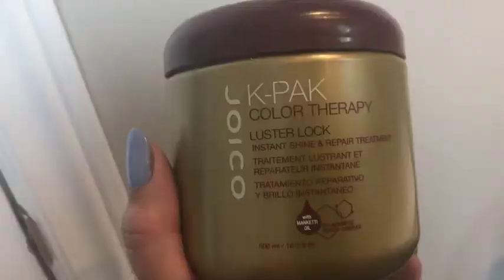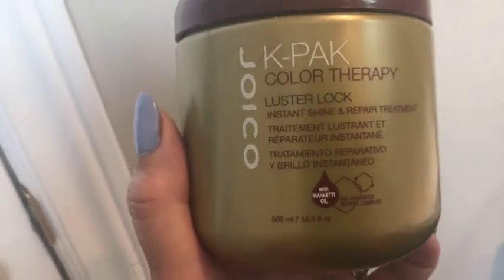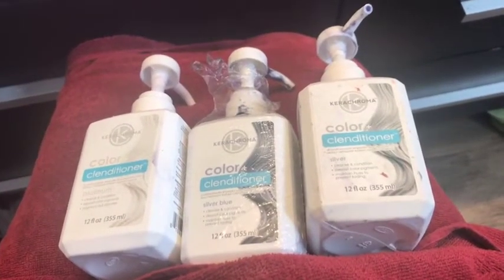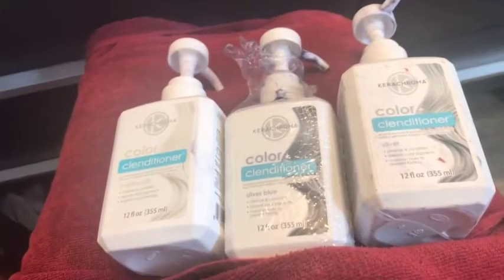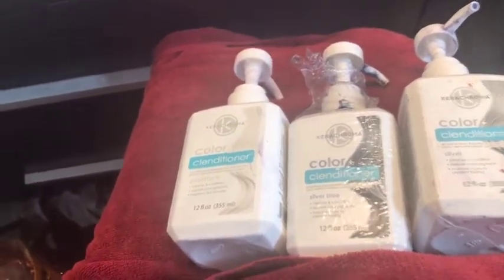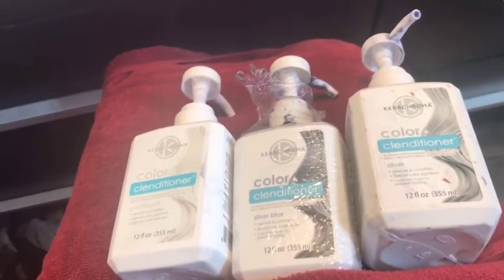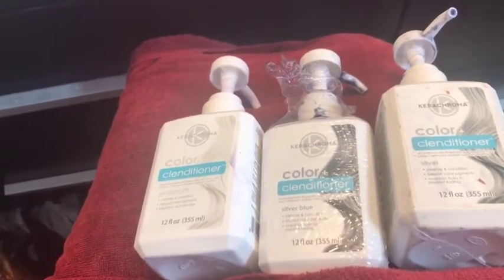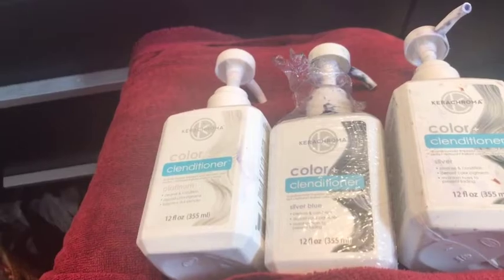More gray hair adventures with your silver sister SF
How to make the gray hair transition with ease using products